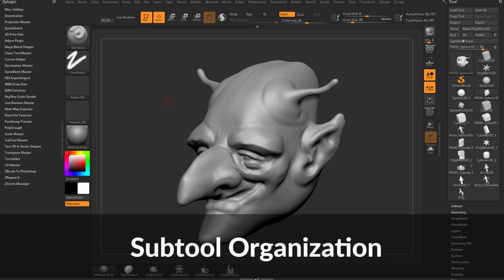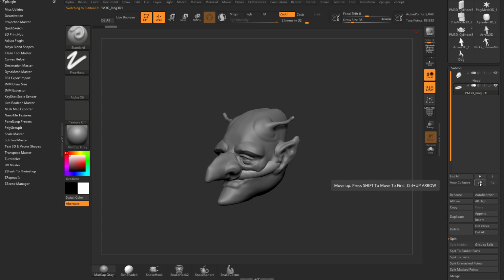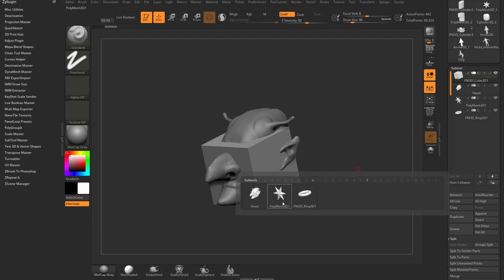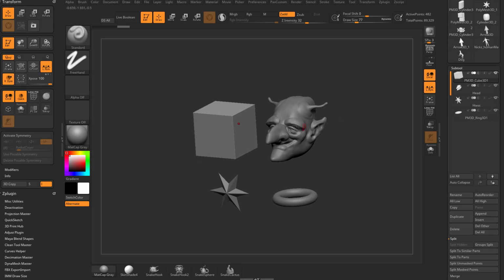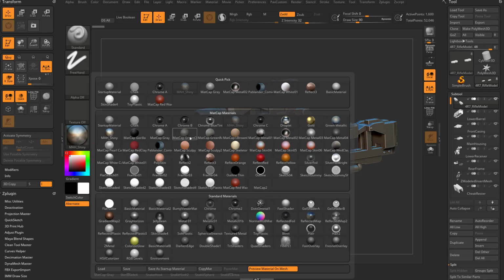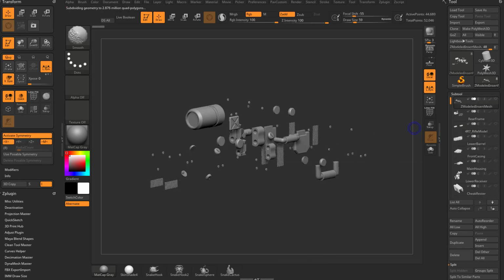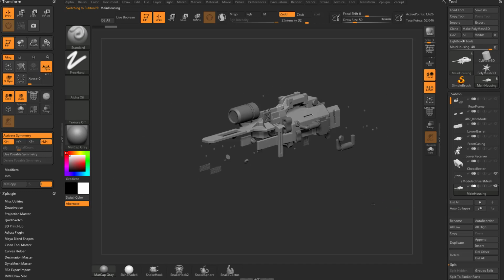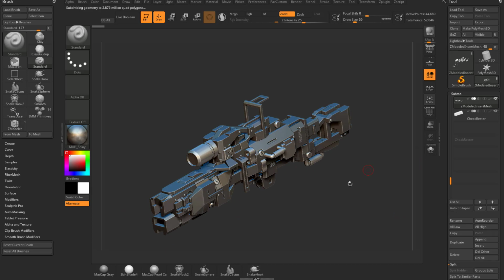036 ZBrush Subtool Organization